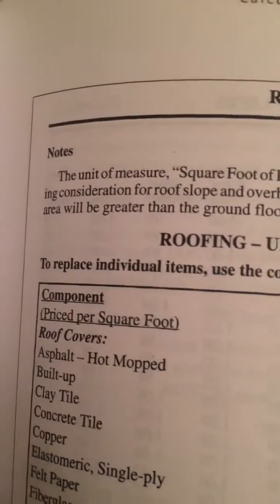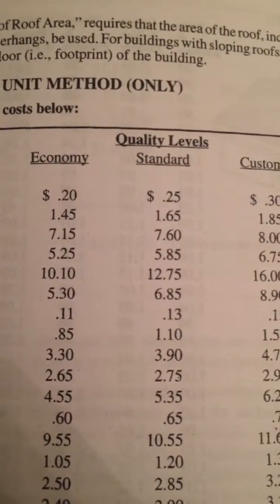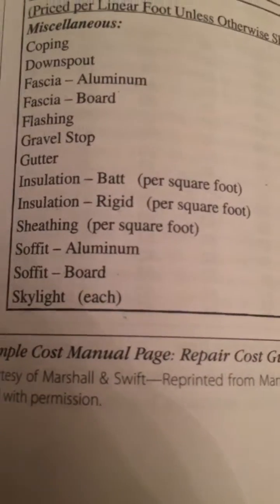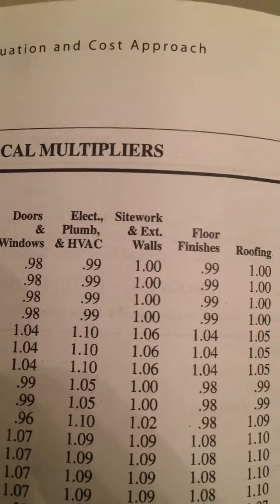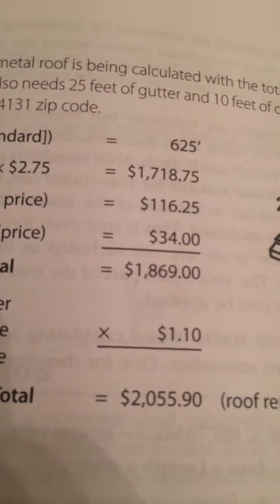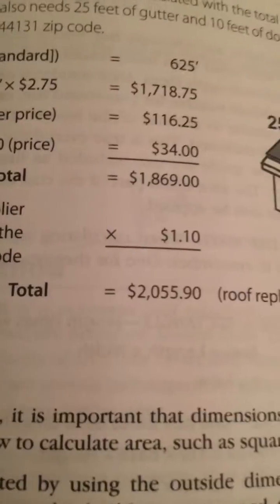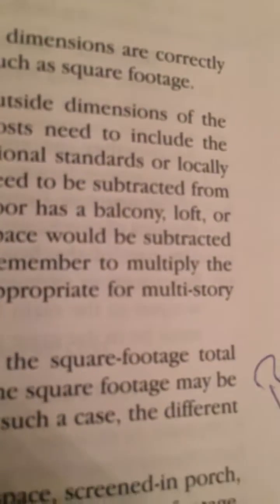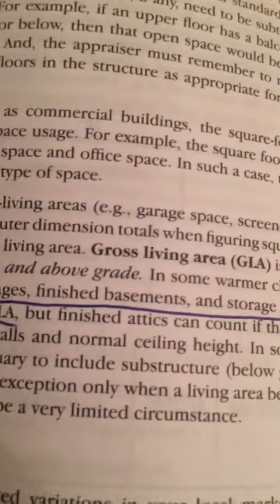Residential Site Valuation and Cost Approach pgs 73-75